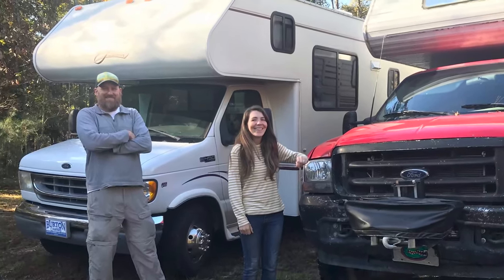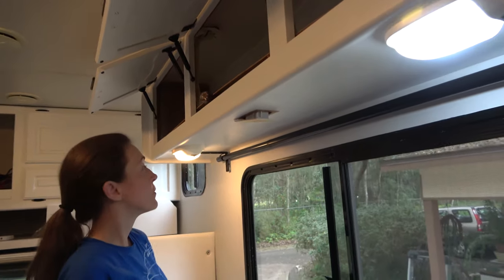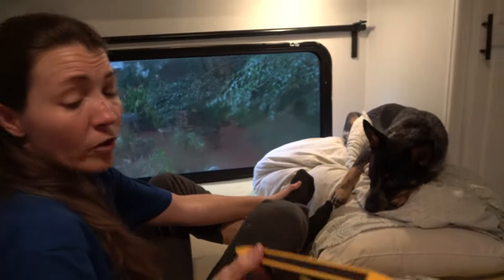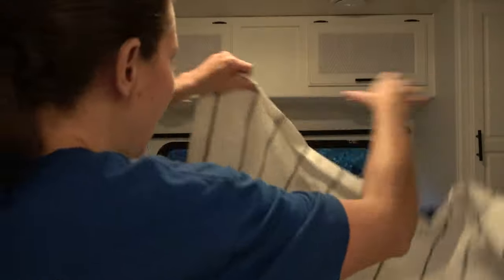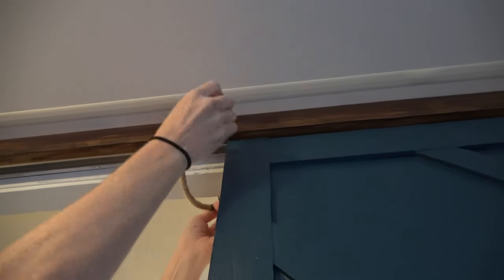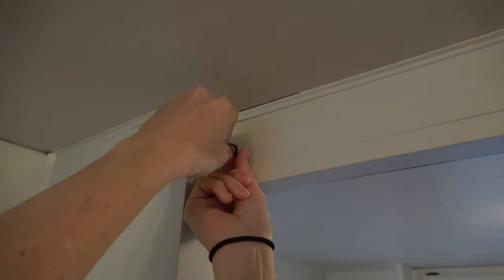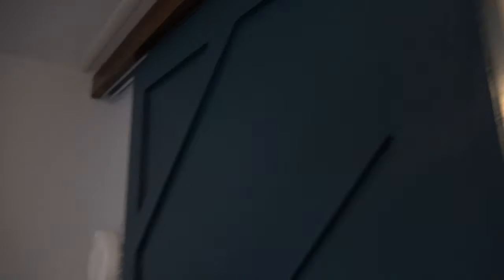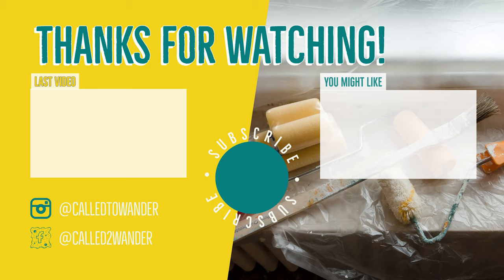CtW 119 // Installing Curtains and Residential Rods in an RV // Class C Camper Remodel on a Budget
Hanging curtains in an RV adds another dimension to your living space. And if you’re like us with your RV makeover, you’re looking to do RV curtains on a budget.

In this episode, we install our IKEA curtain rods throughout our RV to take the place of the boring factory blinds.

We also use a creative and ingenious simple way to secure the bedroom sliding doors so they don’t move when we drive and we put some finishing touches in our bedroom.